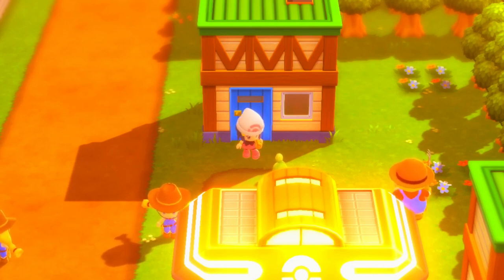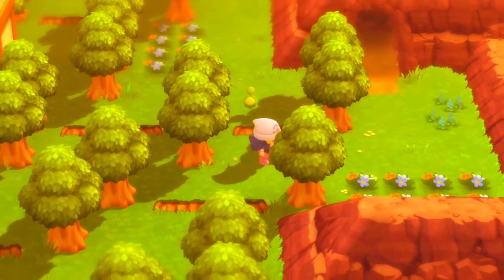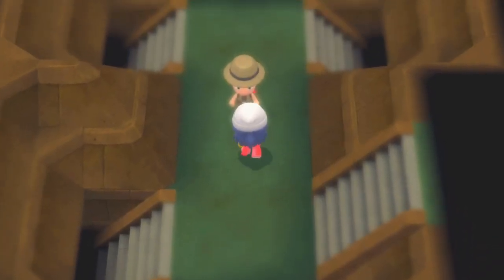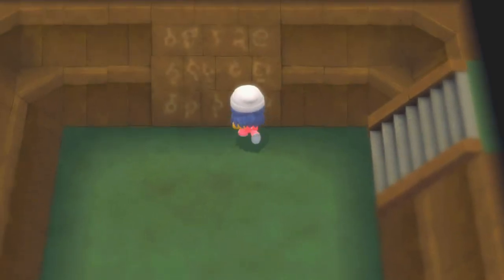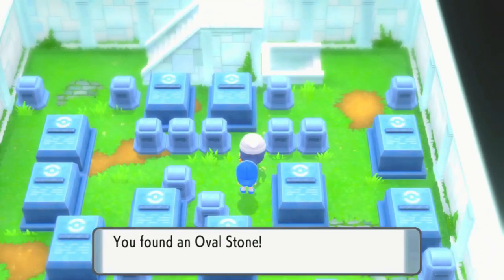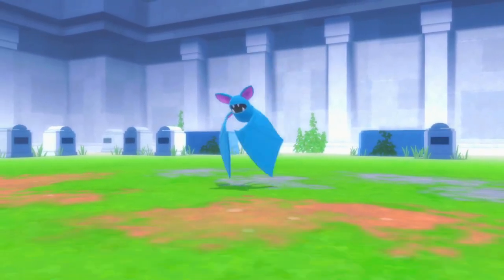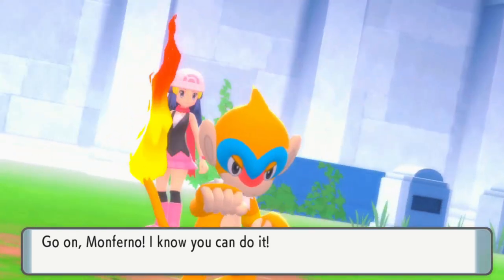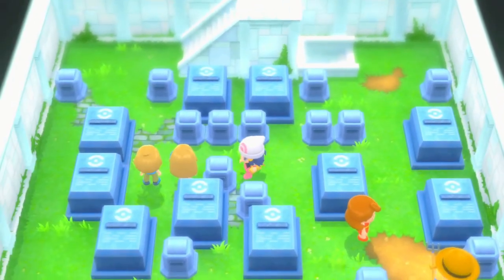Pokemon Brilliant Diamond Version Episode 11: Into The Unknown (Nintendo Switch)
In this episode I explore the Unknown Ruins and the Lost Tower.